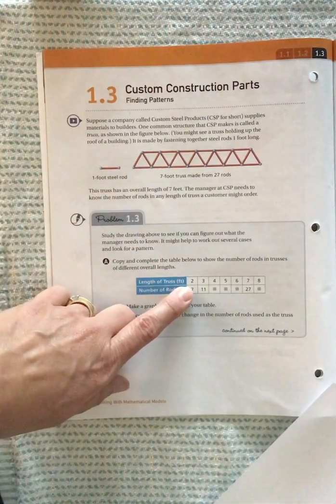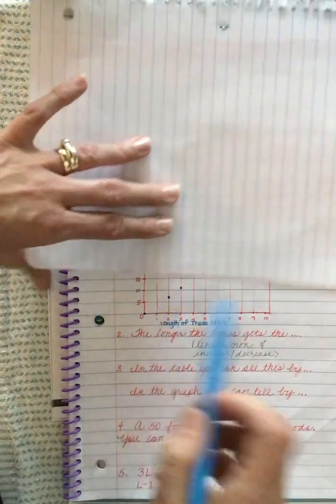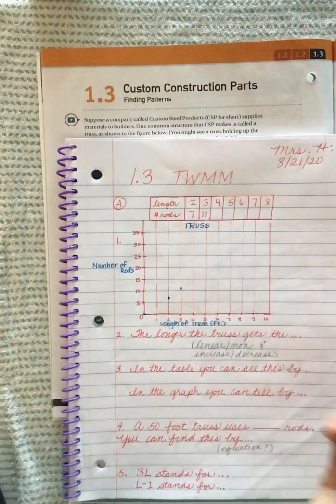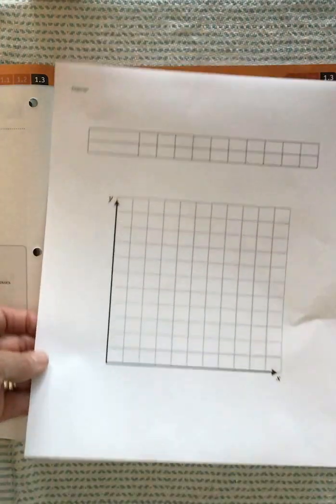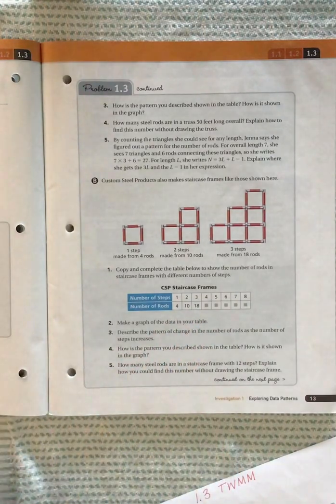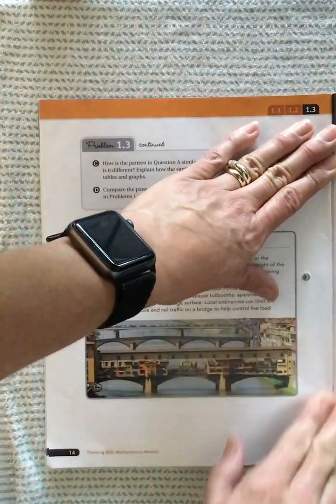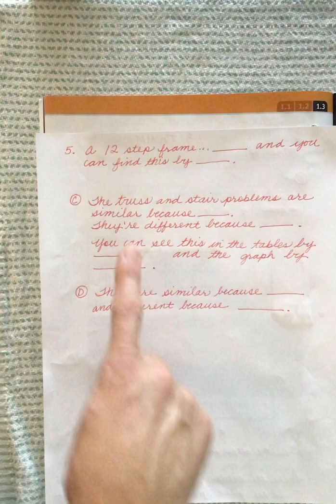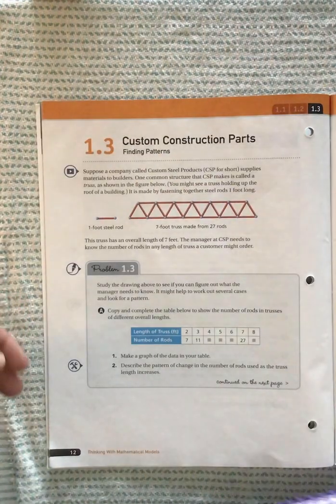1.3 Thinking with Mathematical Models